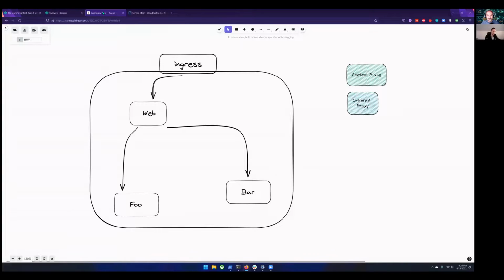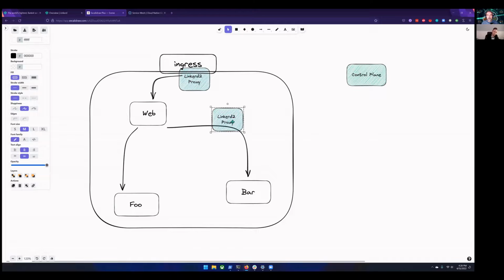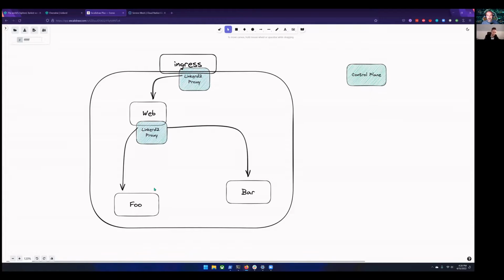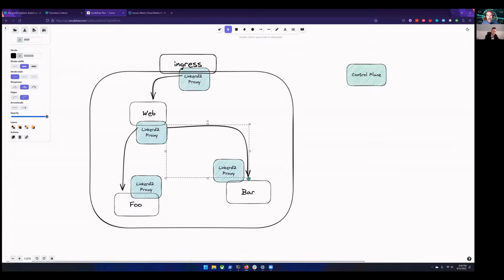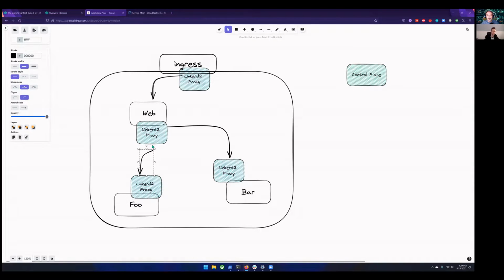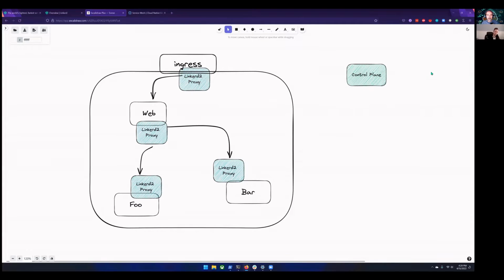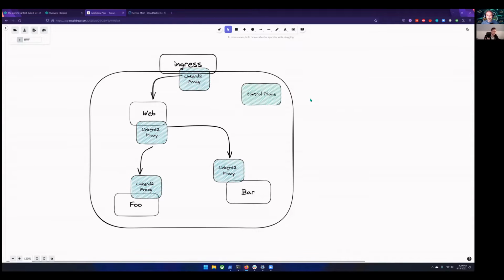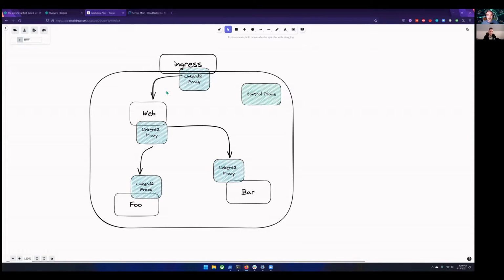What is a Service Mesh?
Service Mess or Service Mesh?!

Hope you enjoy this ｋｌｉｐｓ excerpt from my talk with Jason Morgan from Buoyant, providing a definition of what a 𝙎𝙚𝙧𝙫𝙞𝙘𝙚 𝙈𝙚𝙨𝙝 is and what advantages it provides to developers.